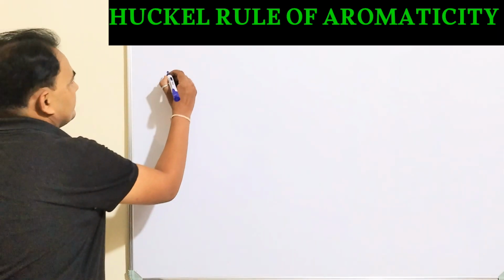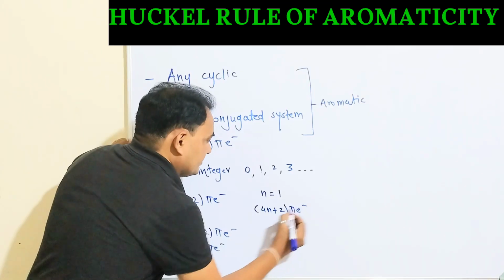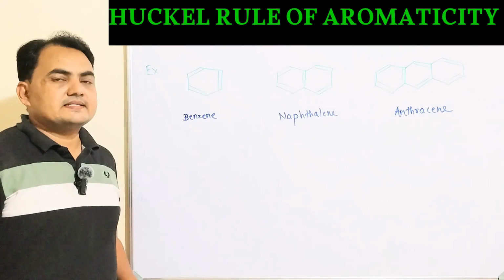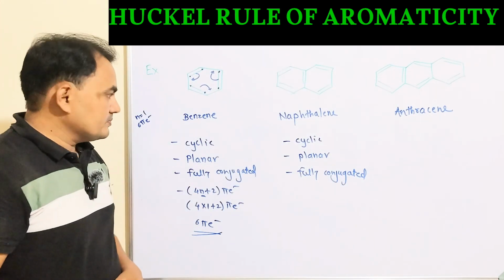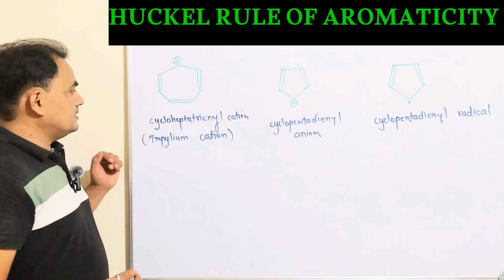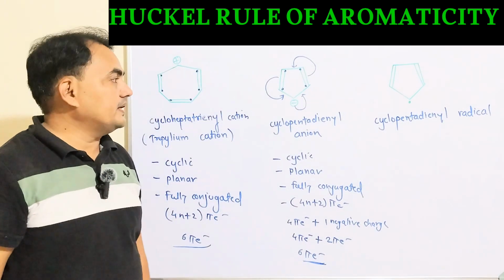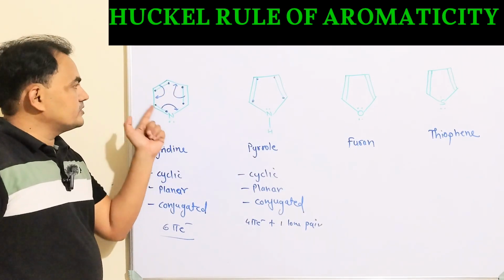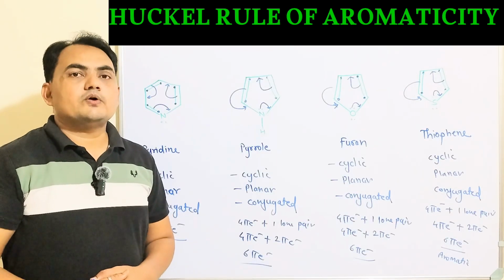Huckel's Rule | Huckel's Rule Aromaticity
You’ll learn:
✔ What aromaticity really means
✔ The logic behind Hückel’s (4n + 2) π electron rule
✔ Step-by-step methods to apply the rule
✔ Examples that simplify complex concepts

Whether you’re preparing for exams like NEET, JEE, or university-level chemistry, this video will strengthen your fundamentals and boost your confidence in organic chemistry.